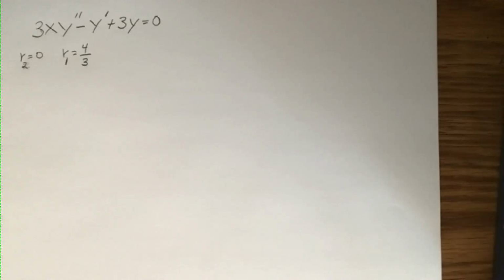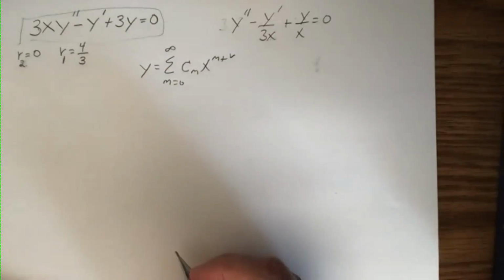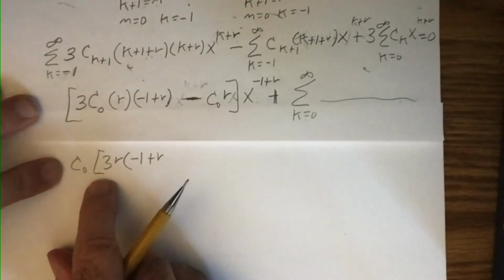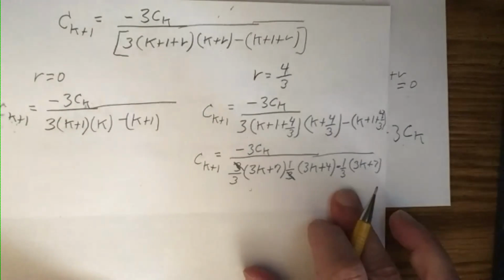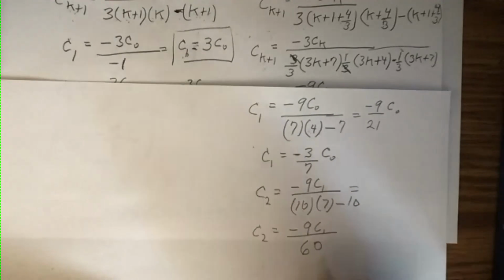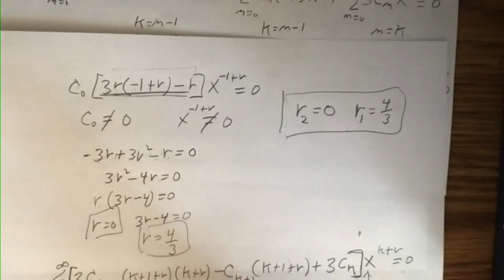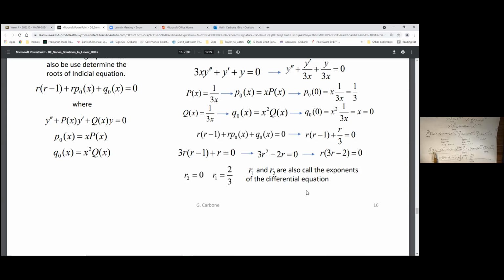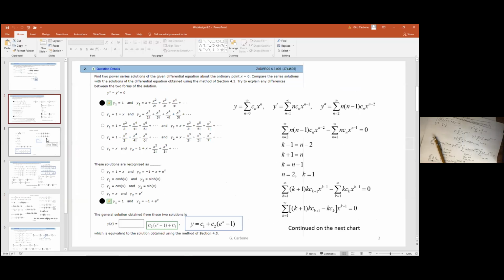Math 282 5/8/2021